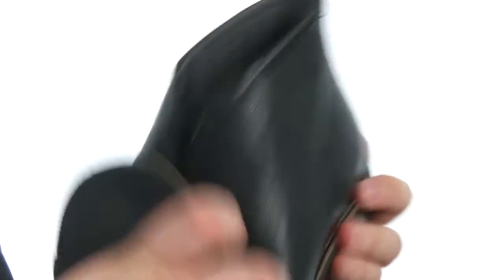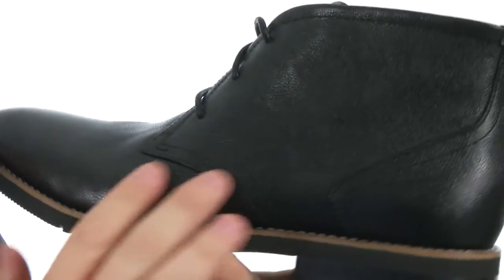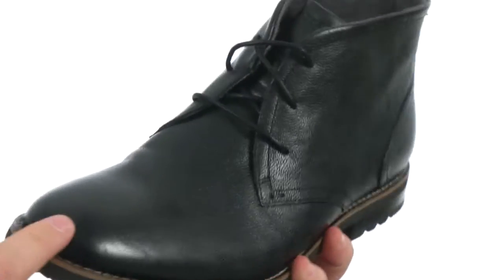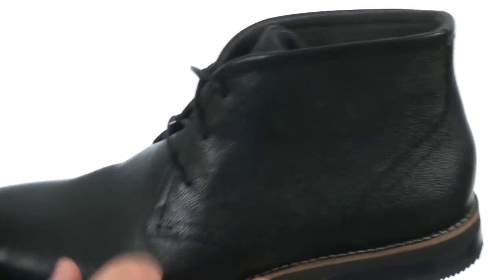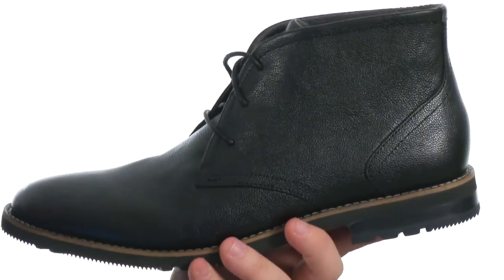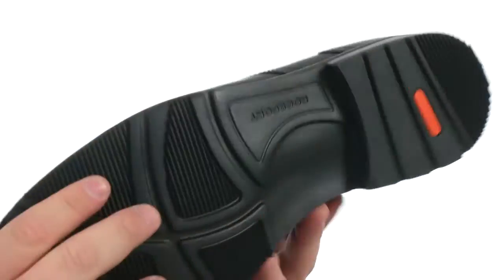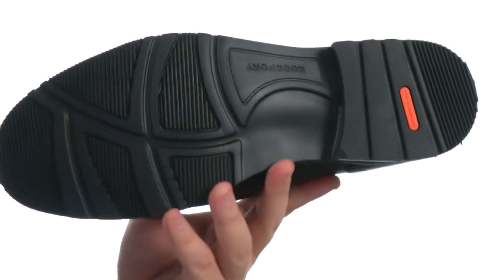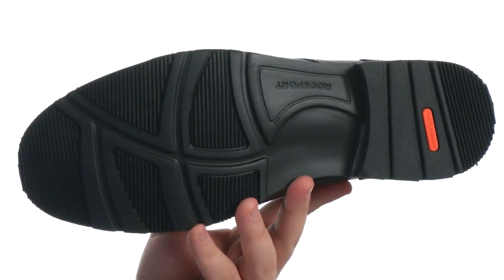Rockport Ledge Hill 2 Chukka Boot SKU:#8388045